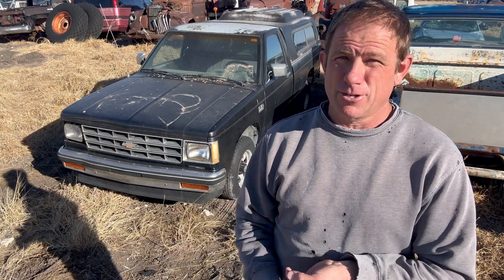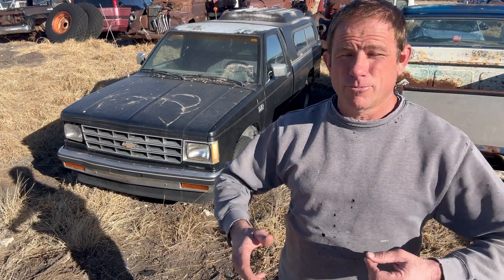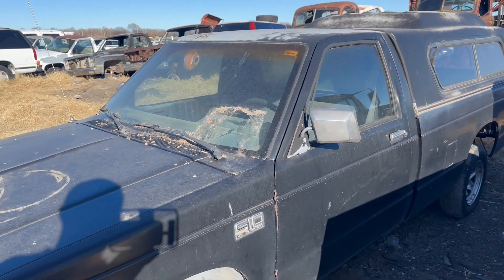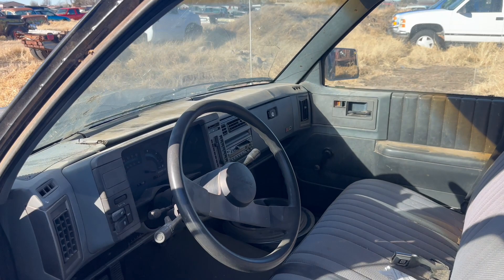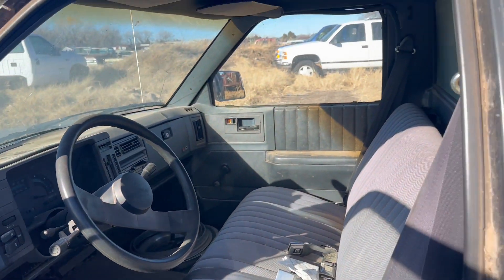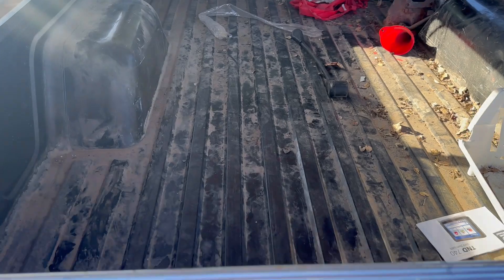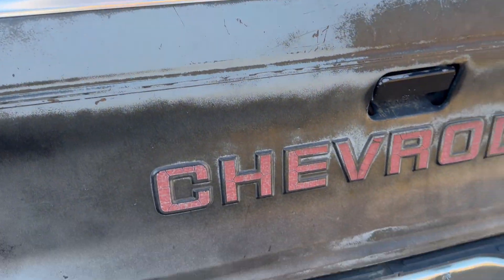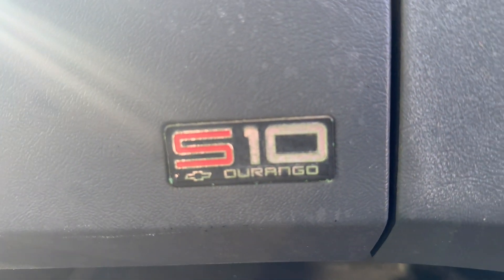New Inventory! 1988 Chevy S-10 Durango! Pretty complete little Pickup Truck! V-6 Auto and a Topper!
New Inventory! 1988 Chevy S-10 Durango! It's hard to believe that this truck is over 35 years old and qualifies as an antique vehicle! These little pickups had a great following when they were new and I believe that these little trucks are going to be coming around soon in the collector market. That is why I try and grab them when I can. I have a handful of these old square style S-10's in stock and I even have a couple of stacks of brand new, take off beds for them!!!

This is a basic little 2 wheel drive truck.  It is pretty much all there and solid!  It literally looks like someone shut the key off and walked away when they parked it!  It has a little body damage, but this little pickup looks pretty much unmolested other than that!  Everything under the hood is intact, the interior hasn't been stripped and the original manuals are all still in the glove box!

If you have questions about vehicles or parts, the only way to get a hold of me is to call me, 8 AM-8 PM CST, no texts, no e-mails, no messenger, no smoke signals, calls only.